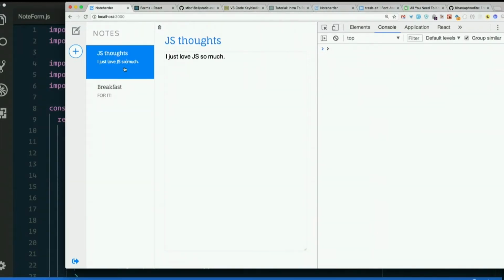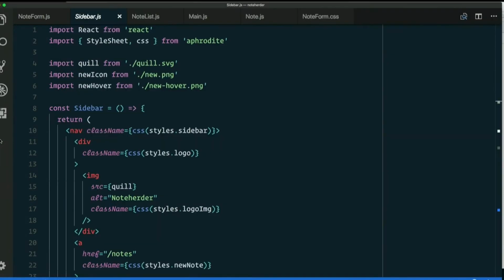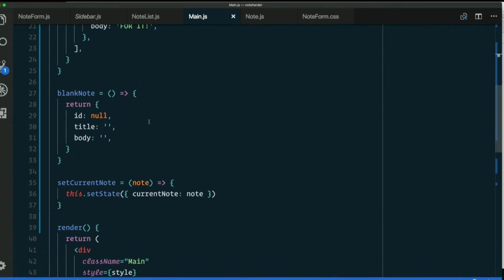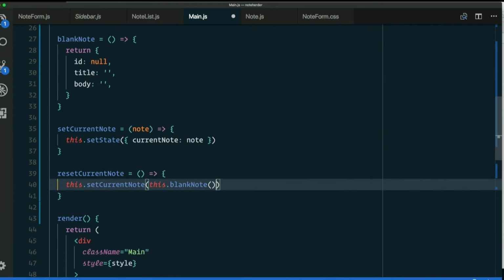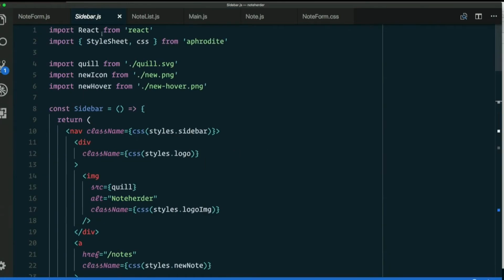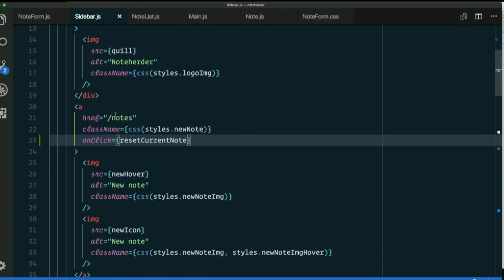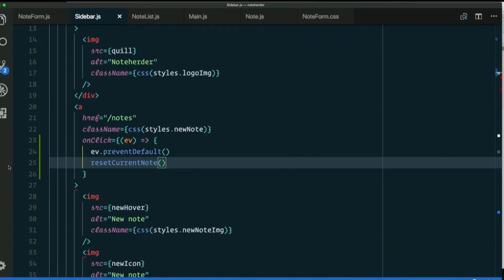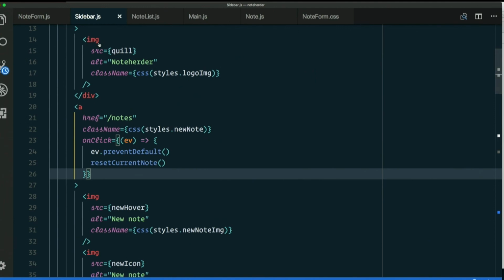Day 7 - Afternoon, part 13: Implement "new note" (clear the form) - XTBC 2018 Session 1